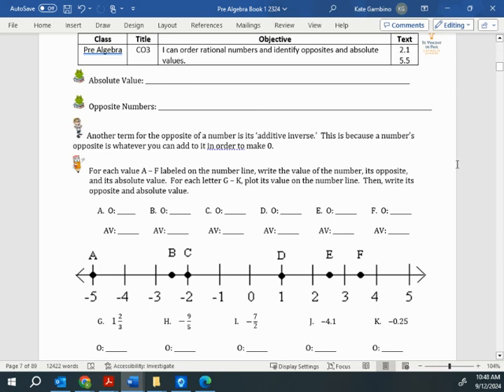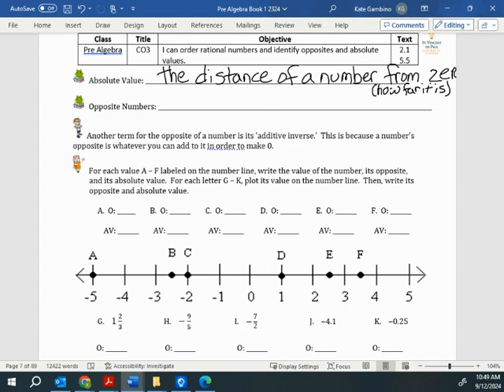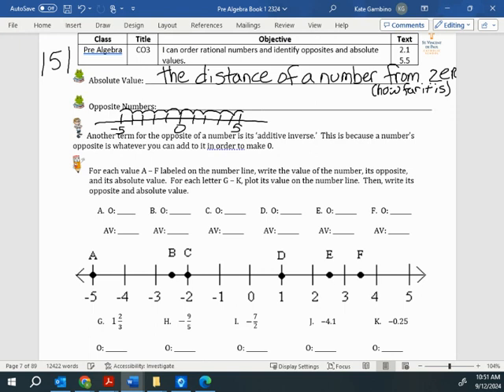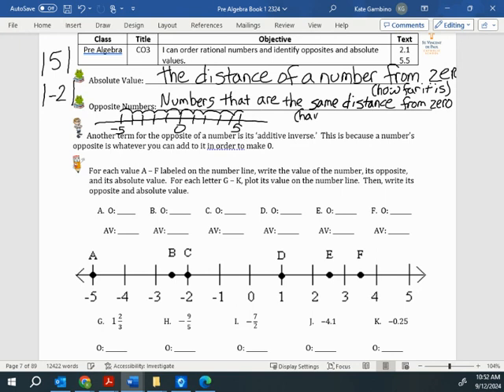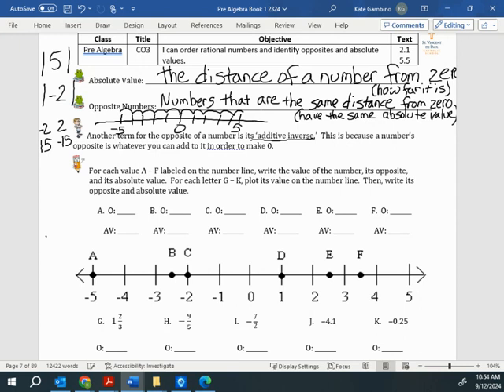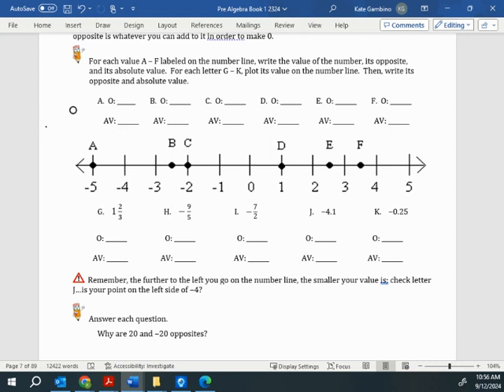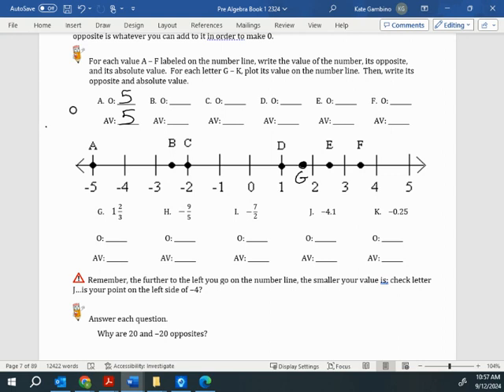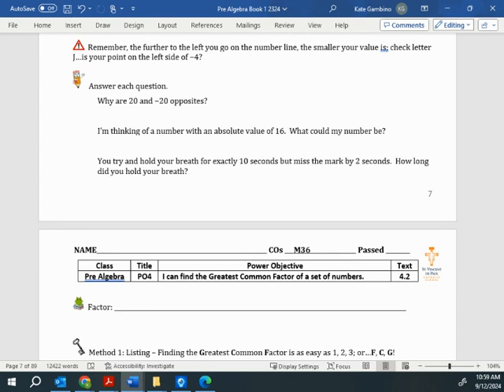9/12/24 PA CO3